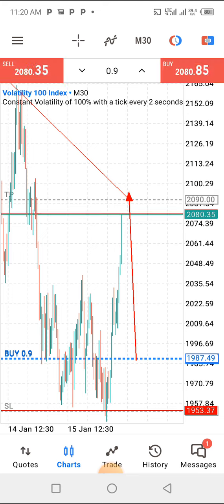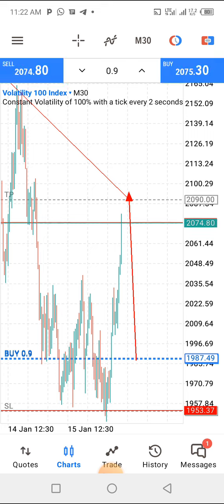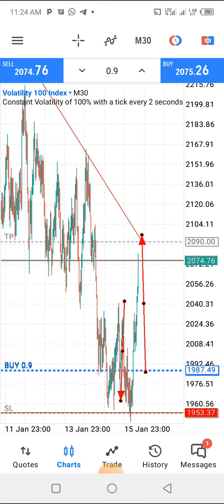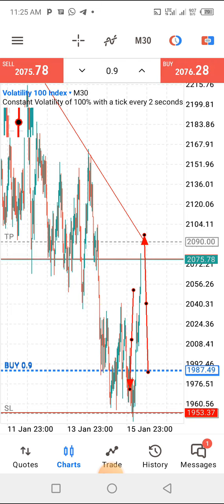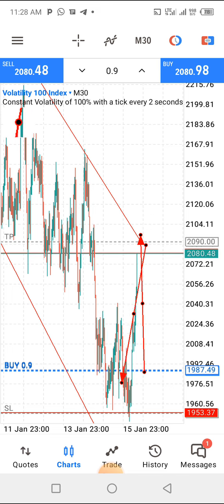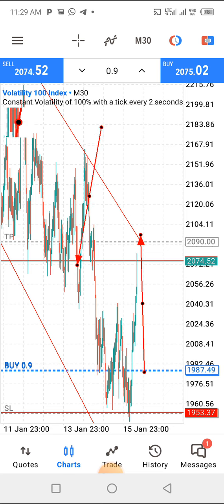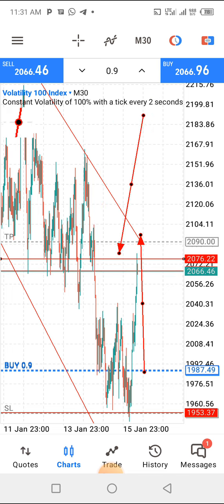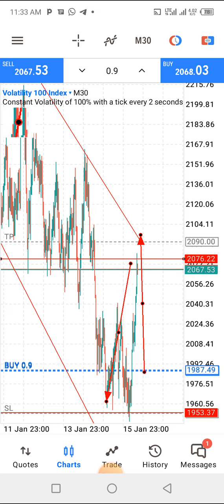FOREX LITTLE SECRETS!!!...how I bought and sold one trade with over $1000 made..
chat me up on WhatsApp if you have anything you'll like to discuss with me.

Don't hesitate to enroll on my mentorship program to gain more knowledge about the forex market and put an end to account blowing...